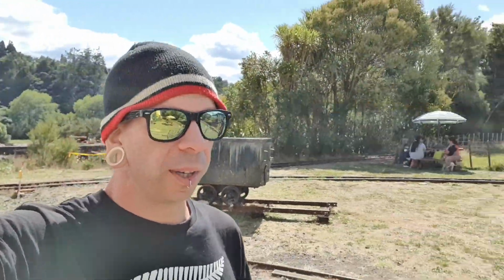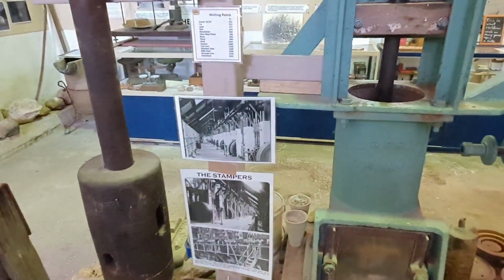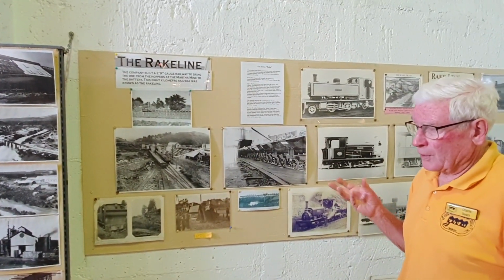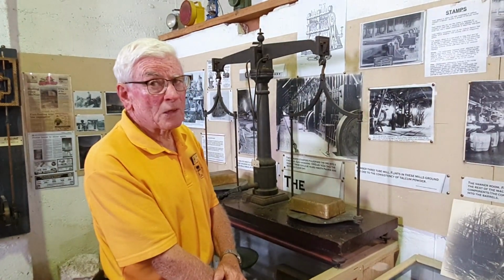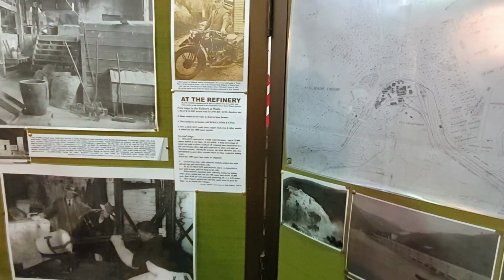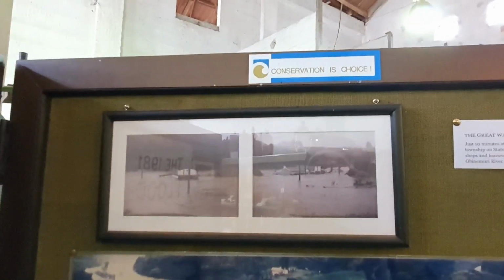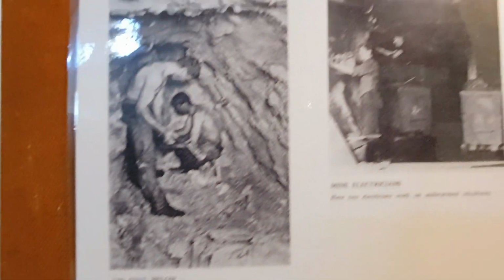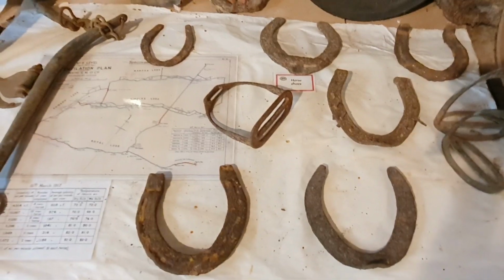THE HISTORY OF A GOLD MINING COUNTRY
Good morning everyone a bit long this one might be as I didn't cut alot out as I know alot like ourselfs love history,

This one is the story of the gold mining beginnings of New Zealand maybe not all of New Zealand but this part near wihi,

Off a village that no longer exists after the flood of 1981 and another that is now buried under water,

So much interesting history right here in one video.

Music owned by Josh Woodward

Kiwiana Crew Instagrams
Izeak